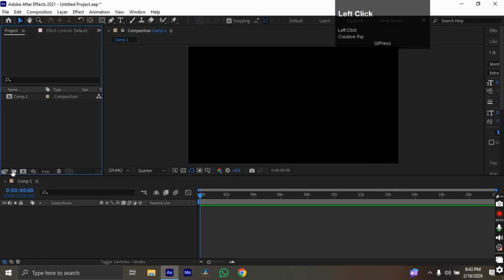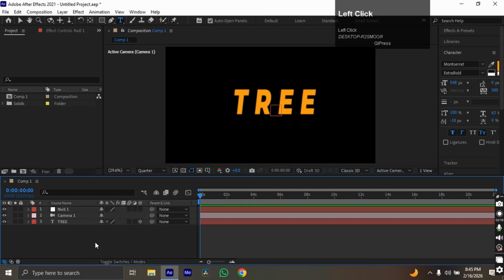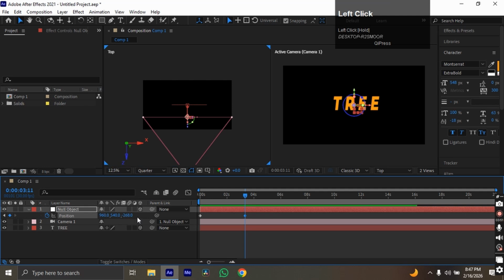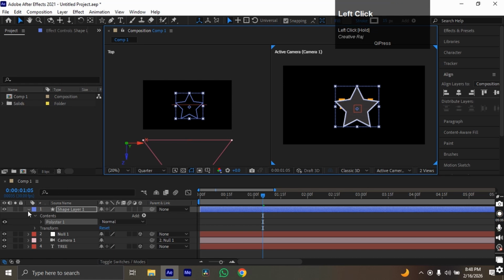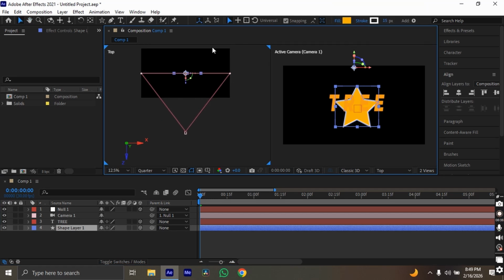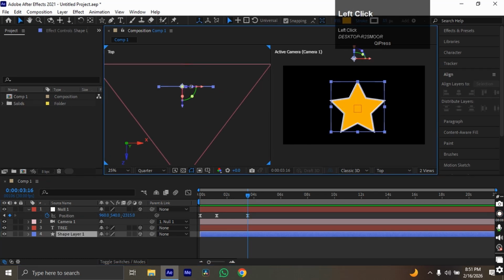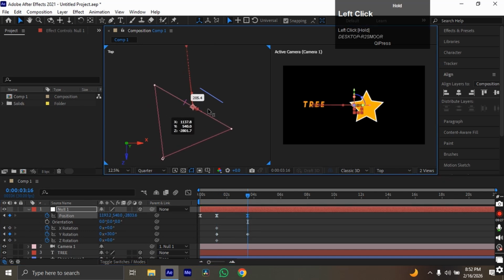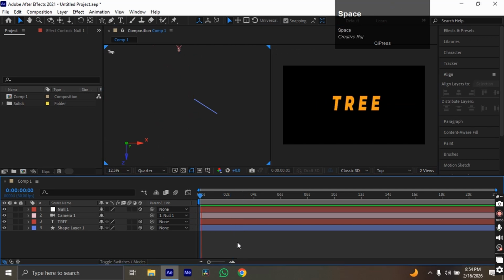3D Space & Camera Movement In After Effect || Eposide 16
In this video we were going to learn about 3d camera movement in after effect

Learn how to use the 3D Camera in Adobe After Effects like a professional! In this Episode 16 of the After Effects beginner-to-advanced series, you’ll understand how the 3D camera works, how X, Y, and Z axes function, and how to create cinematic camera animation inside After Effects.

This step-by-step tutorial covers:
• Creating a 3D Camera
• Understanding X, Y, Z Axis
• 3D Space Explained
• Camera Movement Animation
• Professional Cinematic Camera Techniques
• Depth & Perspective Control

If you want to create cinematic motion graphics, dynamic camera moves, and professional animations, this tutorial is a must-watch.

This episode is part of the complete After Effects learning series designed for beginners and intermediate editors.

🔥 Watch till the end to master 3D camera animation!